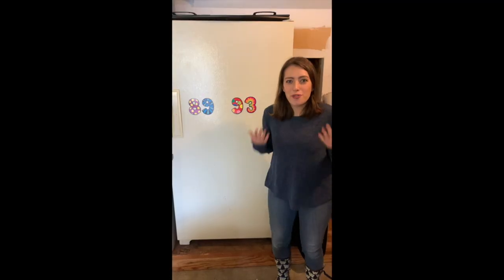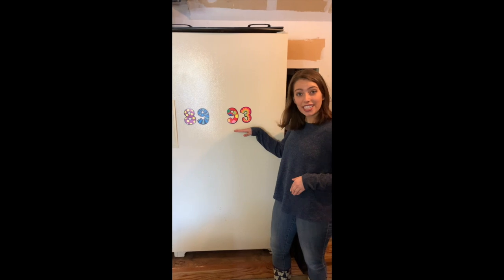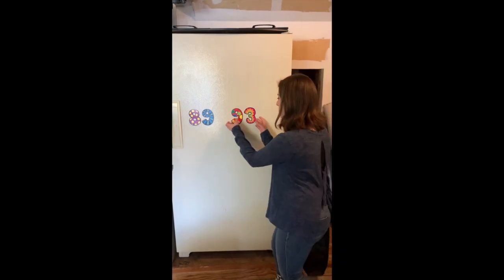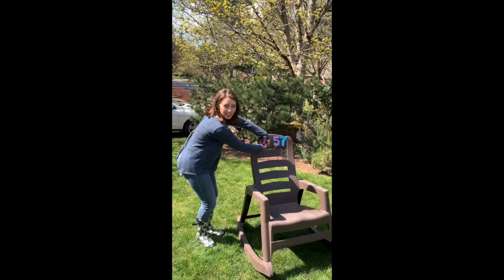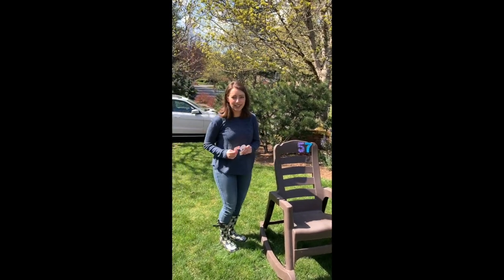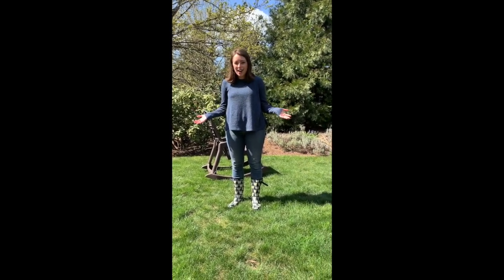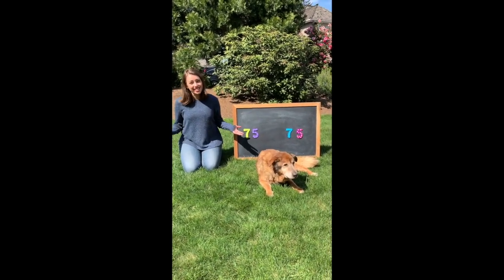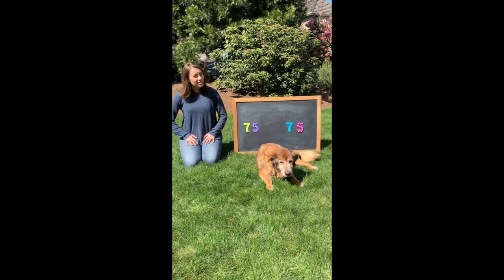GREATER THAN AND LESS THAN - COMPARING NUMBERS BY PLACE VALUE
This video focuses on how to use the greater than, less than, and equal to signs when comparing numbers.